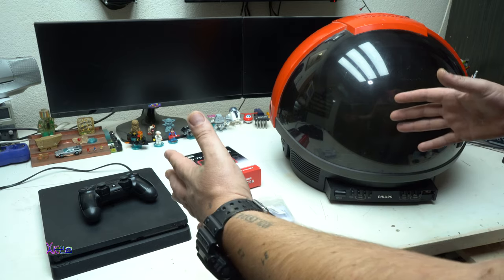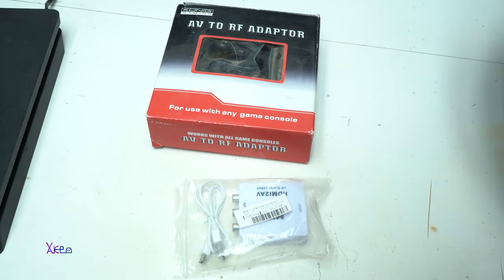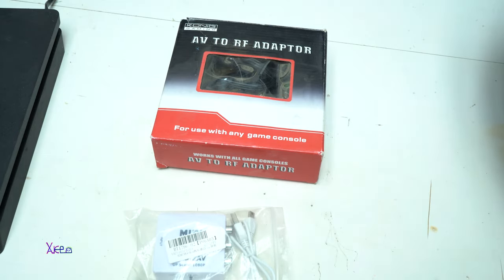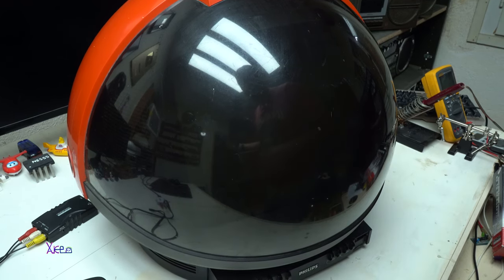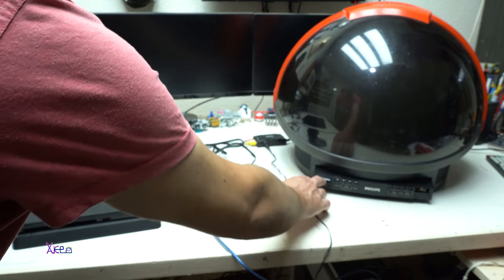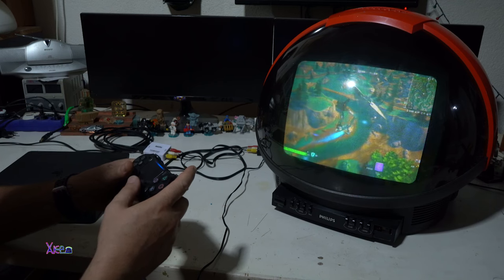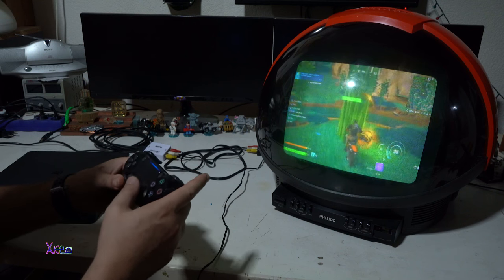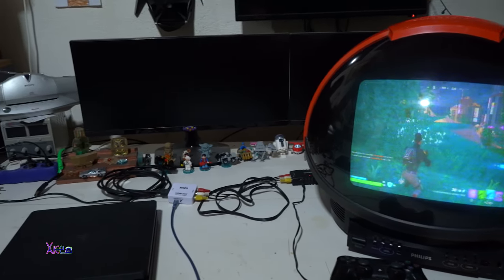HDMI to AV to RF Converter - Playing Fortnite on Old TV from 80s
For this setup I have use 2 converters one of them is hdmi to AV converter and second one is RF Modulator to convert from AV to RF.
The tv is Philips Discoverer from 1983 year.
Playing modern game fortnite on old tv is awesome with very bad resolution.